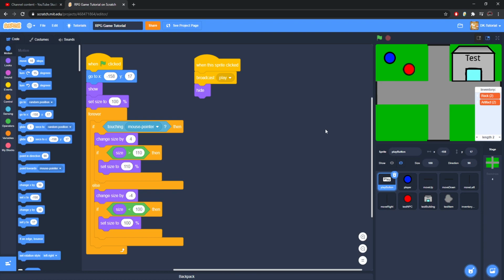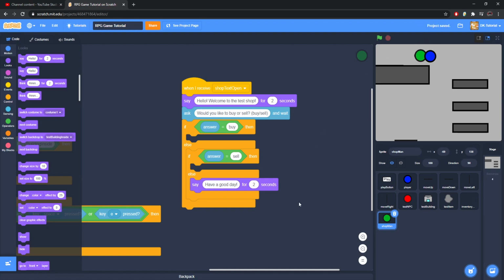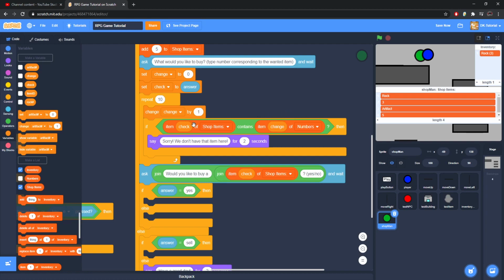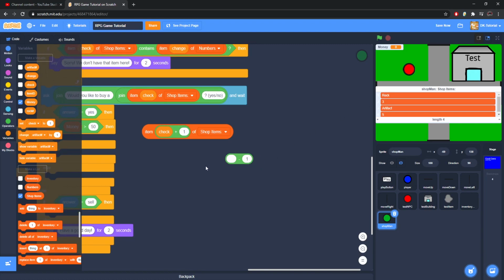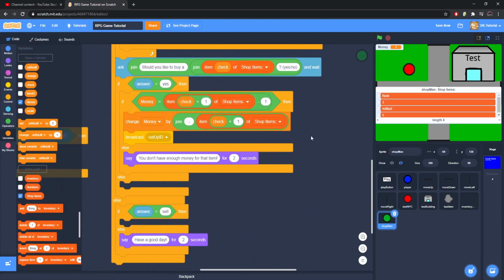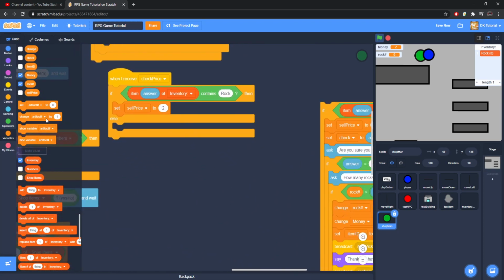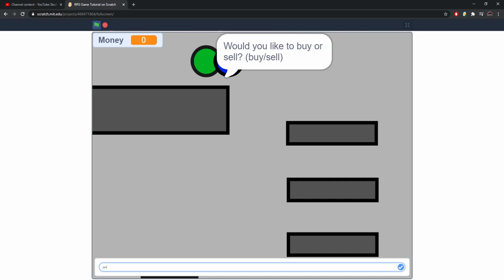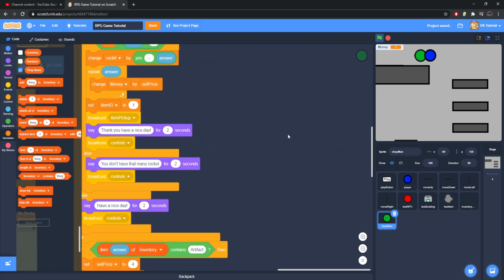Shop Buy And Sell System!!! | How To Make An RPG Game In Scratch | Ep 4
Today I show you how to add a store system in your RPG game!